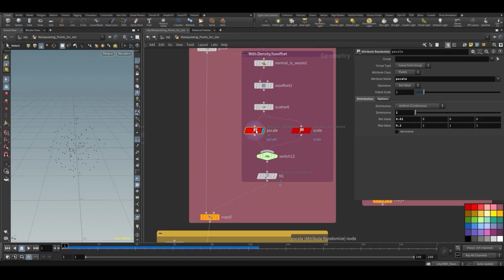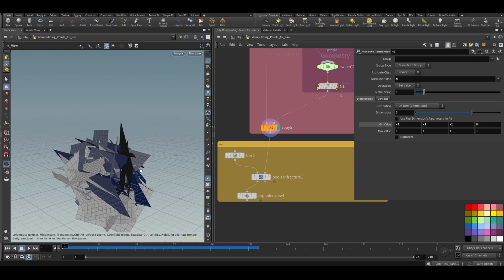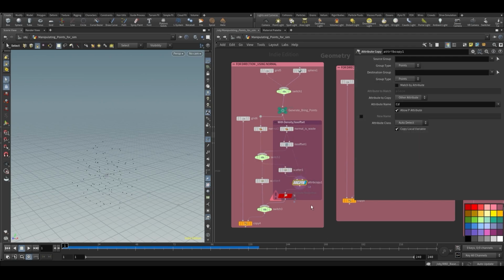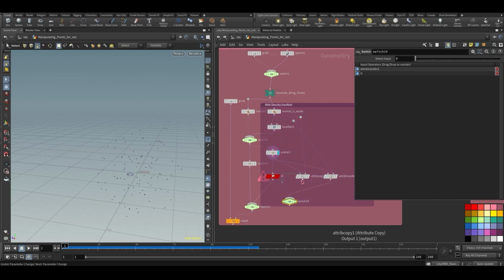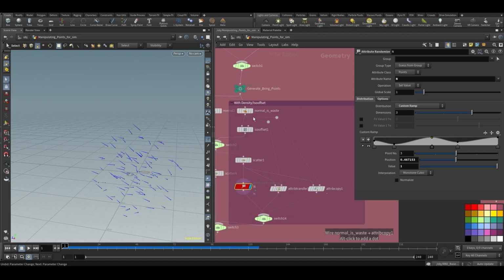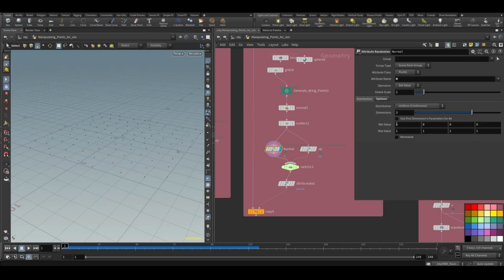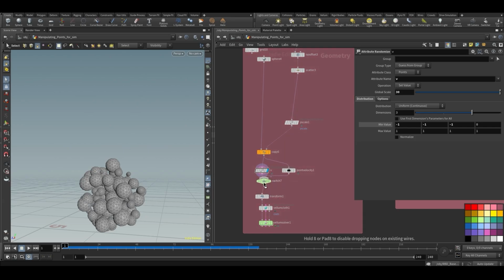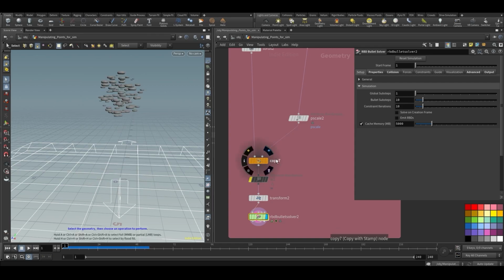Zero to One: How to Control Copy to Points with Attributes in Houdini | Houdini Tutorial (M137)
its the conituantion video , please do watch previous video  M135-136

🎯 In this beginner-friendly tutorial, you'll learn how to control scattered points with attributes in Houdini — driving copy scale with @pscale, understanding why normals matter, and randomizing rotation with @orient and @rot.
We start from a simple grid copied onto scatter points, then work all the way up to rebuilding lost normals, mixing orientation attributes, and adding velocity (and angular velocity) to drive a real simulation.

🎯 No prior knowledge of 3D software No problem!
➡️ Start your Houdini FX journey here https

🎁 FREE HIP File Download  Please come back later

00:00 Intro Manipulating Scatter Points
00:36 Driving Copy Scale with @pscale
01:04 Why a Normal Matters (What Breaks Without One)
01:30 Uniform Scale vs. Stretched Shapes
02:02 Where This Pays Off Boolean Fracture
02:36 How IsoOffset Destroys Your Normals
03:10 Rebuild Normals Attribute Copy vs. Transfer
04:06 3 Ways to Move Attributes, Compared
05:17 Orient & Rot Randomize Point Rotation
05:51 Up vs. Normal Controlling the Tilt
07:00 Add Randomized Velocity to a Sim
07:59 Angular Velocity Make a Torus Spin

Note
This tutorial is part of a personal tutoring series recorded using Houdini 18.5.
While Houdini has since updated to version 21+,  the core techniques and workflows are still highly relevant.

🚀 Thanks for being part of this learning journey. Let's keep creating and growing together!

Gumroad httpsgumroad.comjamshid63